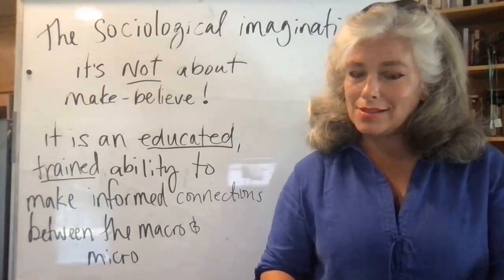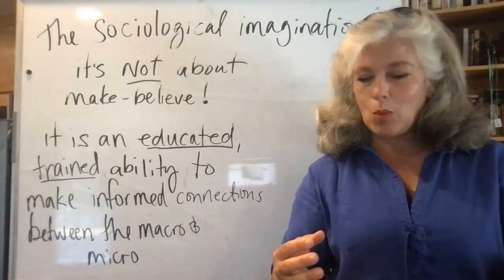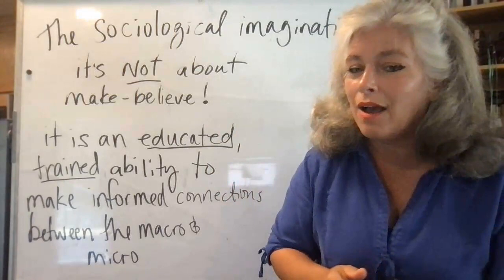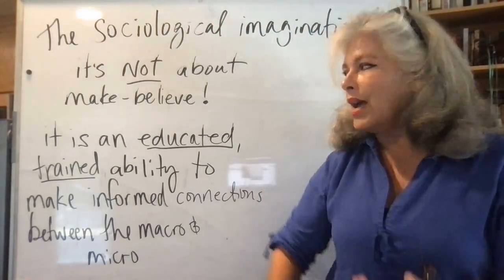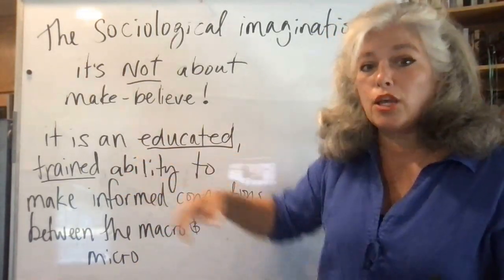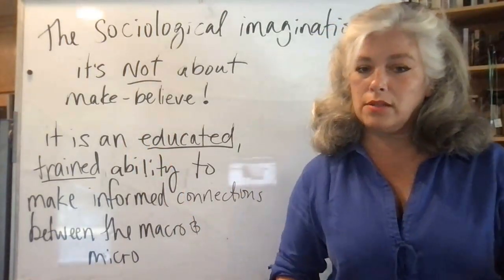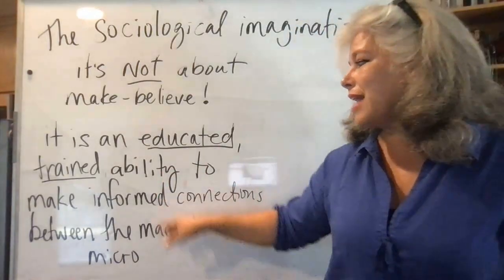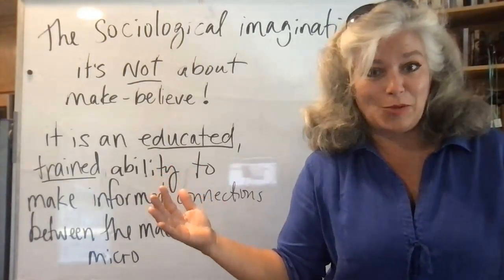sociological imagination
Our goal for the entire semester's worth of content. CLO 1